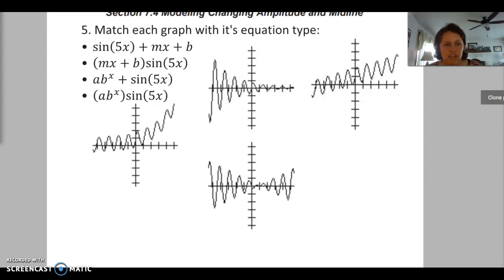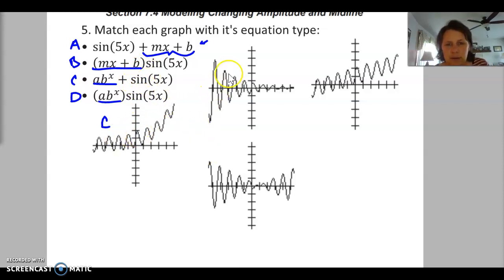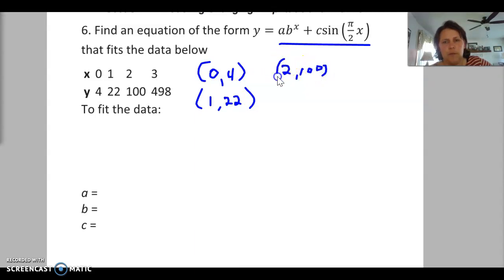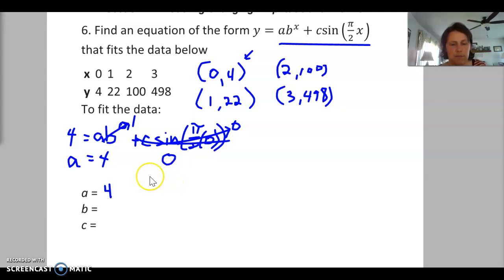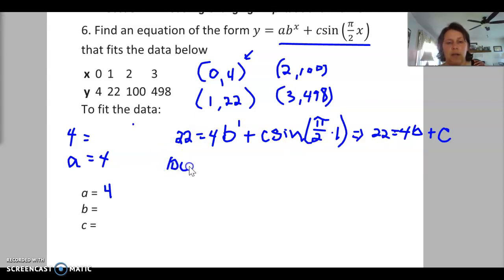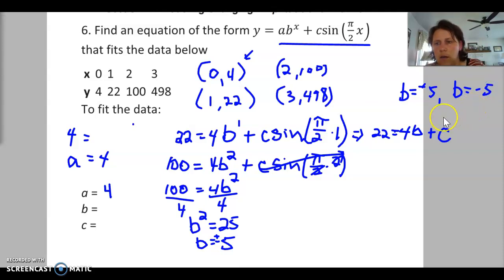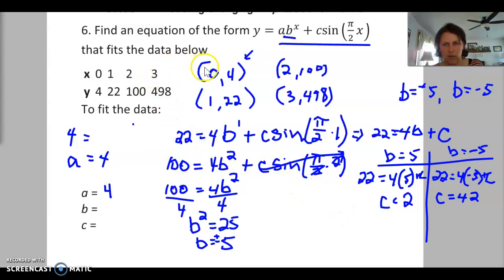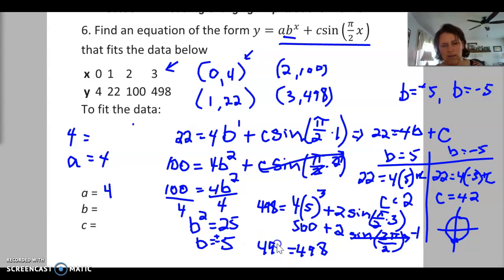7.4 Part 2 Video #3